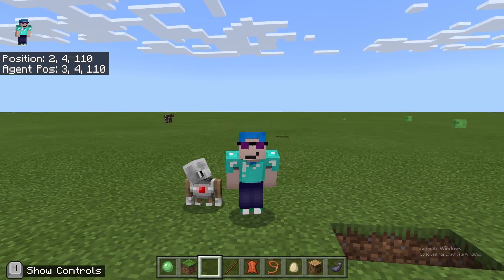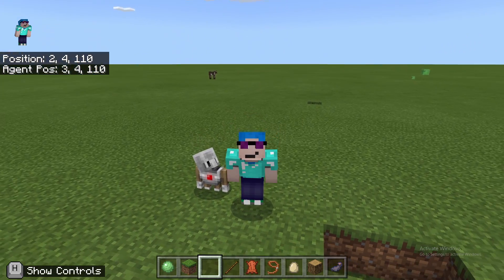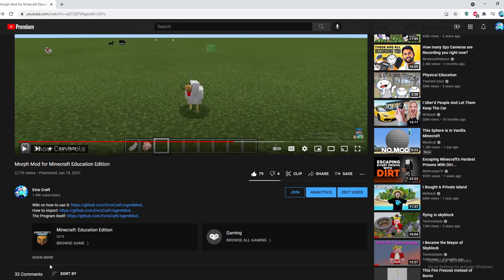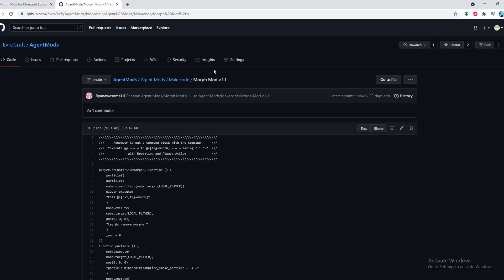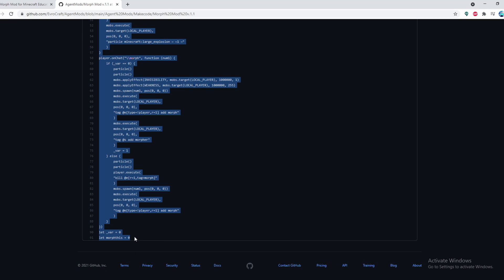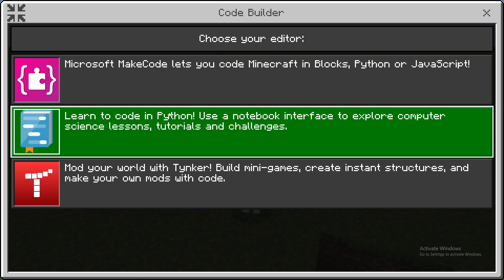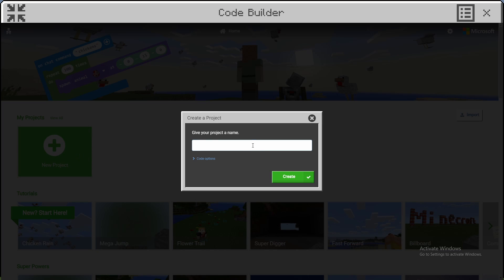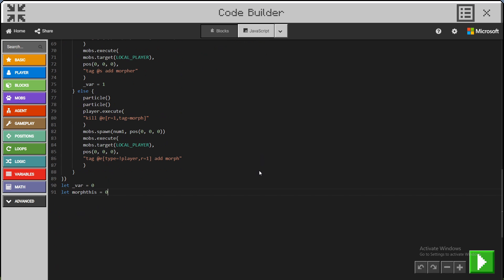How to Import Agent Mods [UPDATED]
Today I will show you how to install the Agent Mods for Education Edition.